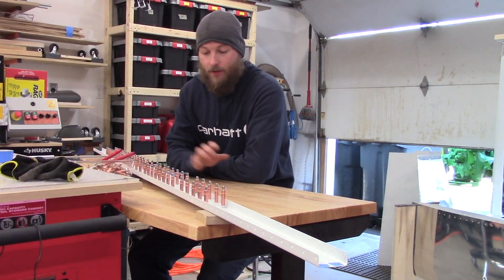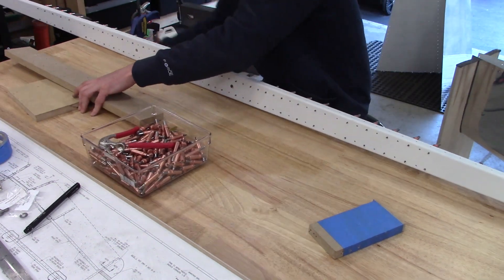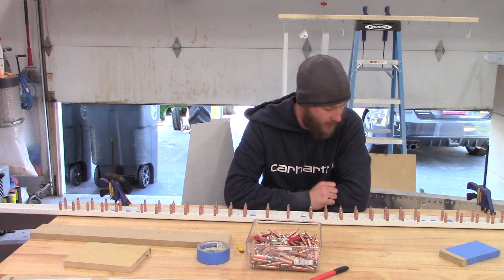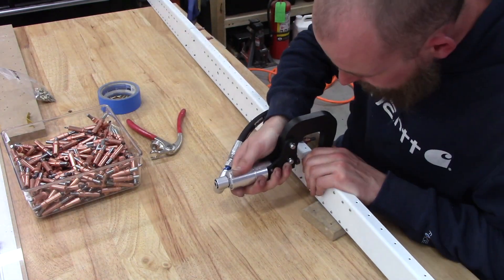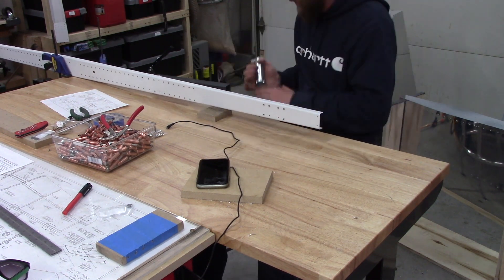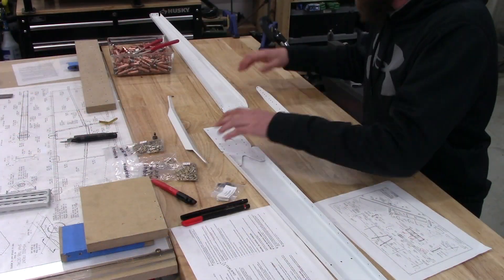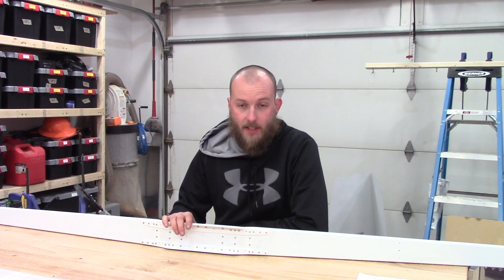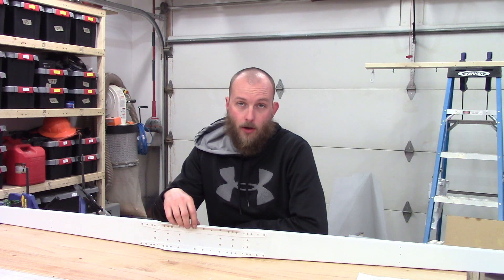PLG S1E12 - RV-7 Horizontal Stabilizer Spar Assembly Rivetting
Video shows the process I took to rivet the front and rear spar assemblies for the RV-7 I’m building in my garage.

List of tools used on the horizontal stabilizer this far:
Qty.     Tool
Quantity Tool
4 3/16" Cleco
4 5/32" Cleco
102 1/8" Cleco
322 3/32" Cleco
1 Drill Driver (Right Angle Drill used by not required)
1 #30 Drill
1 #40 Drill
1 #40 Long Drill
1 #21 Drill
20 Cleco Clamps
1 Hand Squeezer
1 Numatx Compression Squeezer
1 1/8" Universal Head Die Set
1 1/8" Dimple Die Set
1 Bench Grinder with Scotchbrite Wheel
1 Drill Press with Scotchbrite Wheel
1 Bandsaw with metal blade & wood blade
1 Ruler
1 Sharpie Pen
1 Mallet
4 Irwin Clamps
1 Rib Flange Straightening Jig
1 Flat File
1 Round File
1 Rotodrive Countersink
1 Deburring tool
1 Rotary Tool with Scotchbrite
1 Custom Built Form
1 1/8" EZ Burr
1 3/32" EZ Burr
1 3/32 Dimple Set
1 3/32 Pop Rivet Dimpler

Total Project Time - 53 Hours  (includes cleaning & organization)
Video Editing Time - 23 Hours